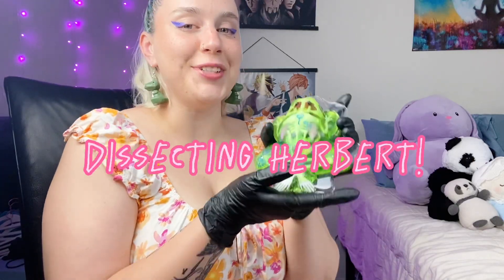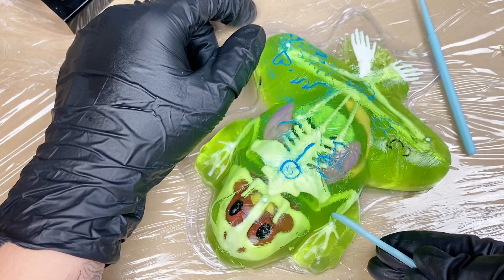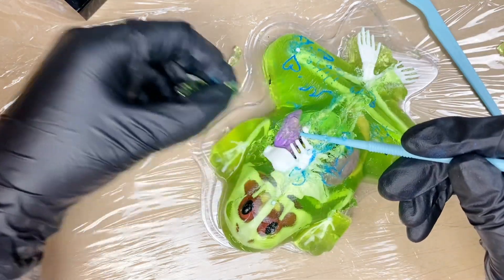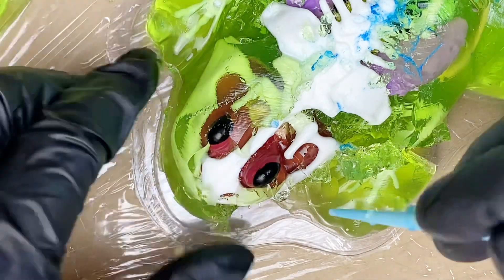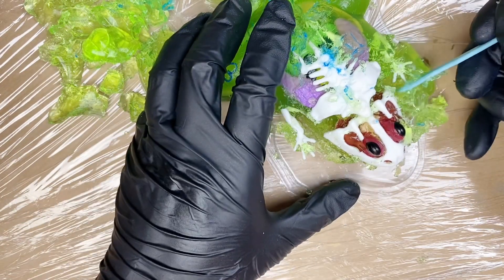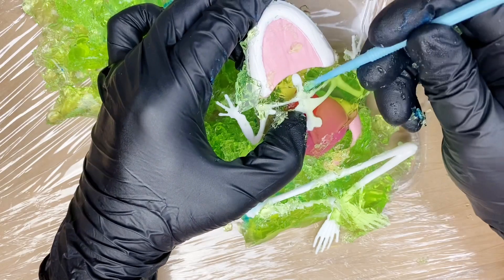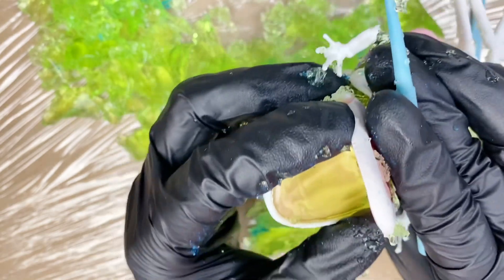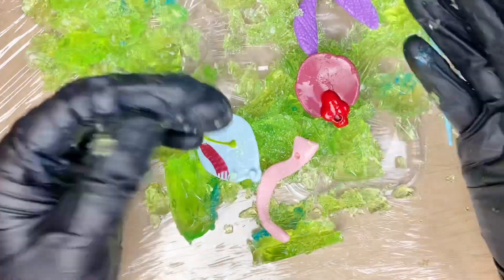I DISSECT A FROG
Today, I dissect Herbert the frog! I got this at my local hobby lobby. Enjoy the video!

Check me out on TikTok: @LumasTats
Check me out on Instagram: @LumasTats

Let go of anything that doesn’t serve you 💫